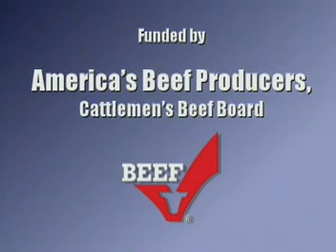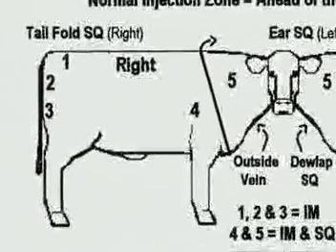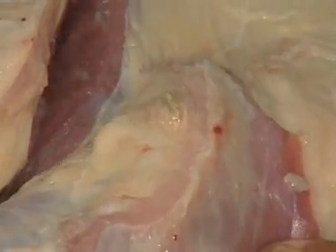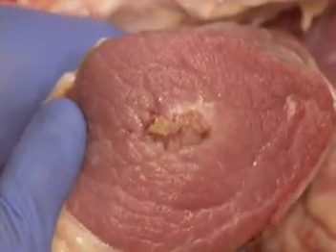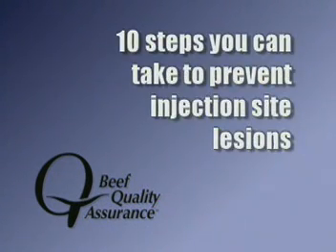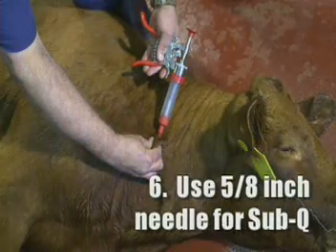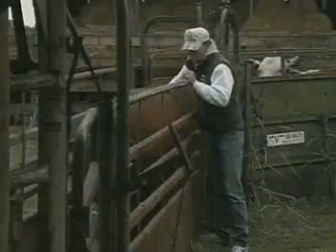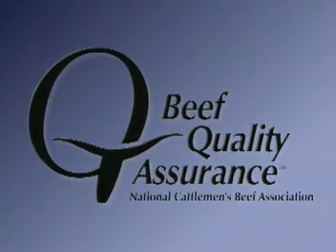Administering Injections in Cattle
Covering everything from injection site and proper techniques, this video will review key points on properly administering cattle injections.